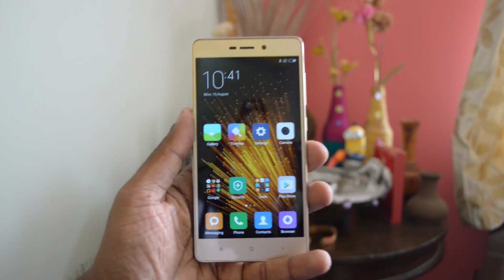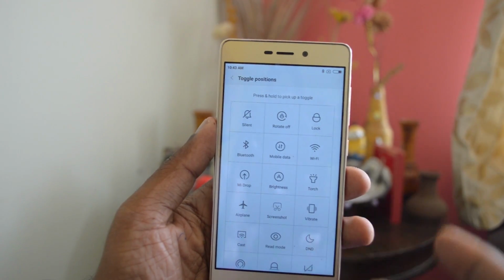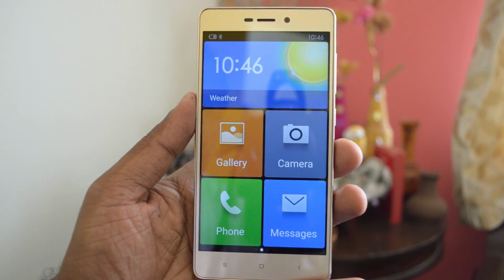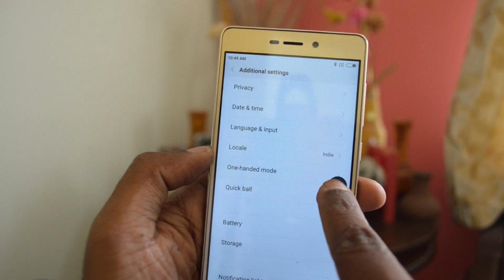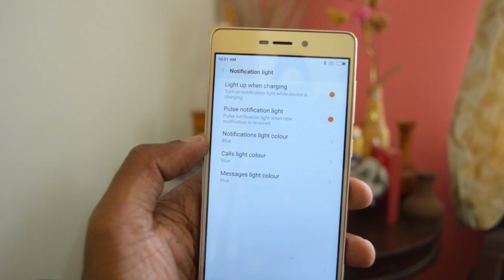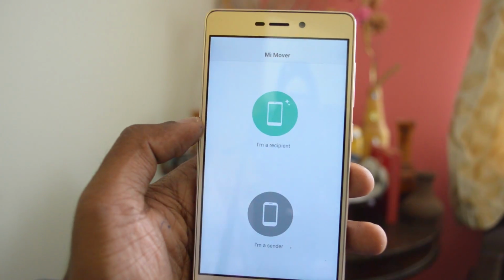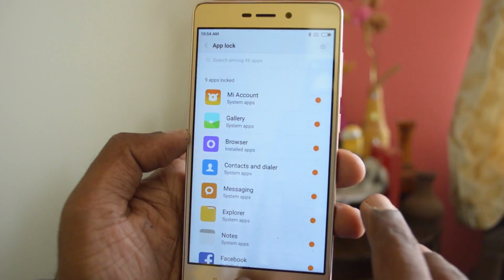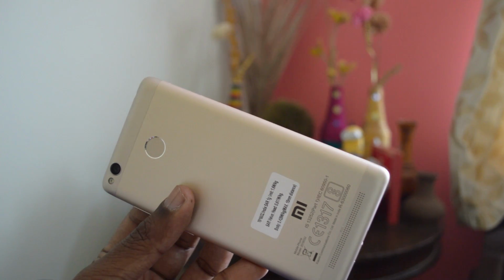Redmi 3S Features, Tips and Tricks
Applicable to both the Redmi 3S and Prime variants.